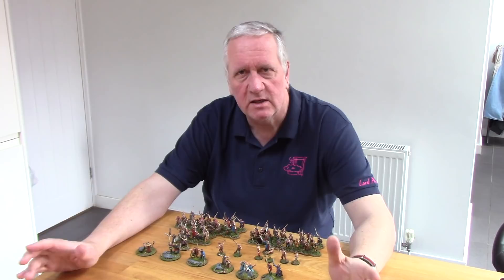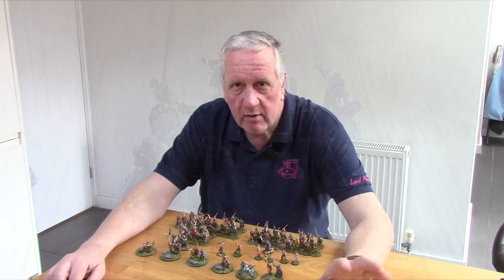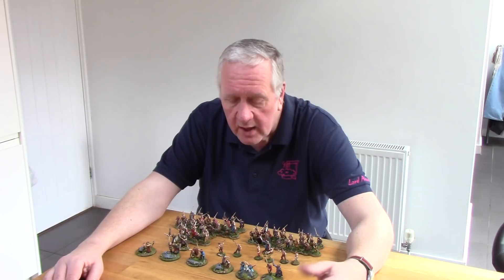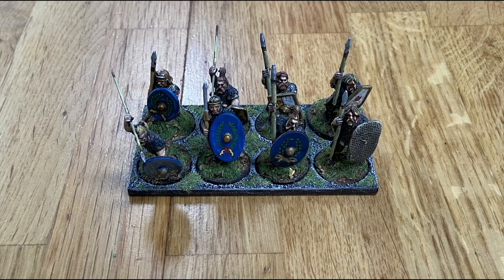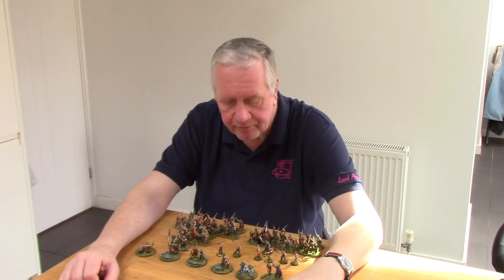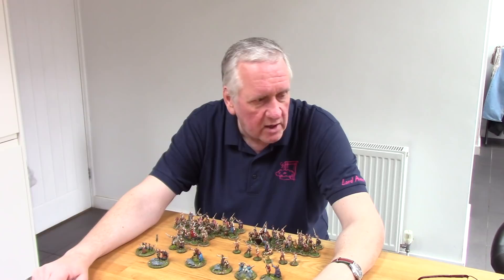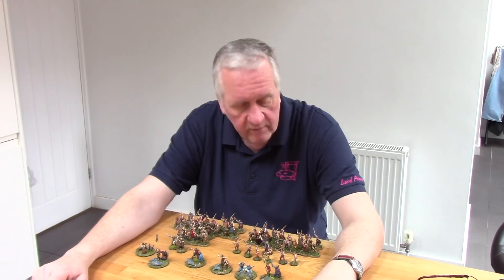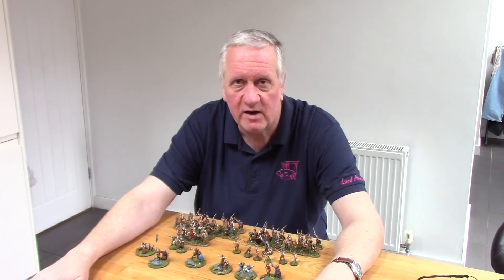Lard TV. Infamy, Infamy! A German Force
With Infamy, Infamy lined up as an immediate post-Covid 19 publication, here's your chance to check out the first of the armies we will be looking at.  Here we look at the German tribes.